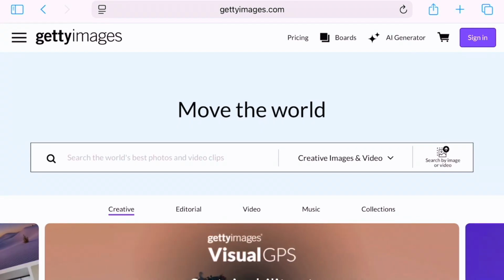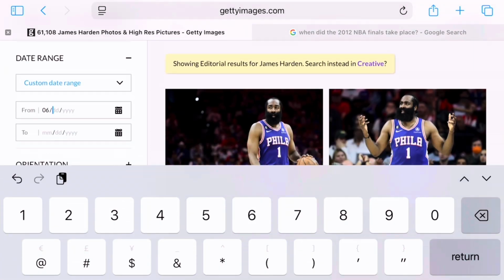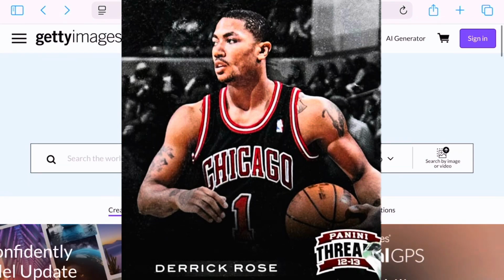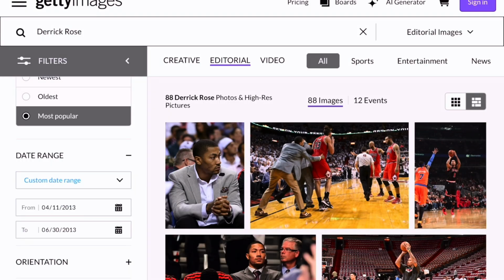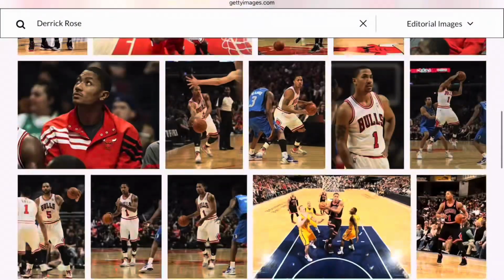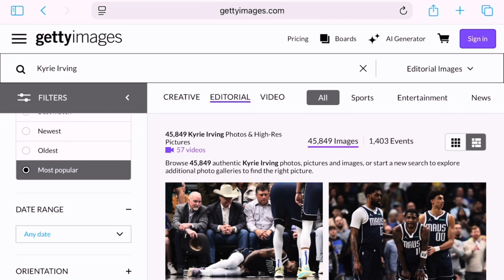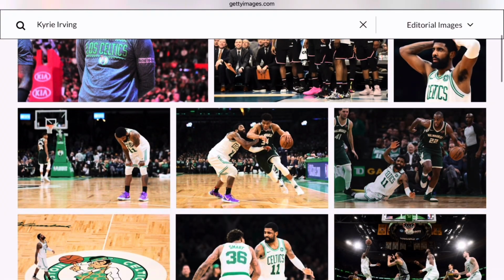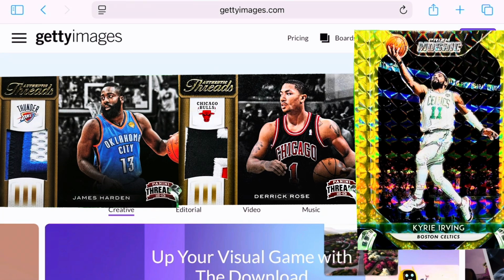How to Photo-Match SPORTS CARDS Using Getty Images! 🔎